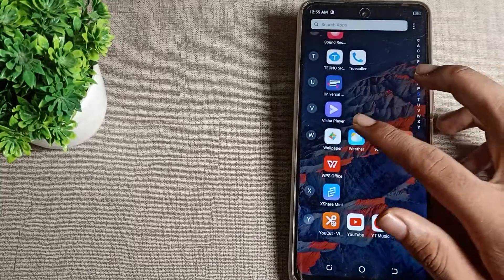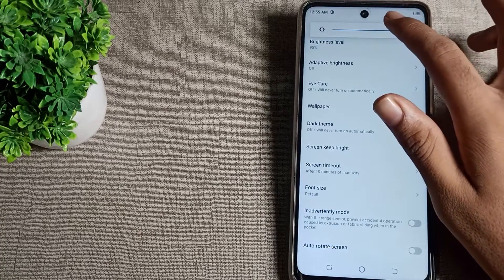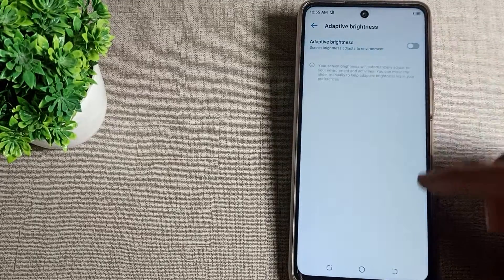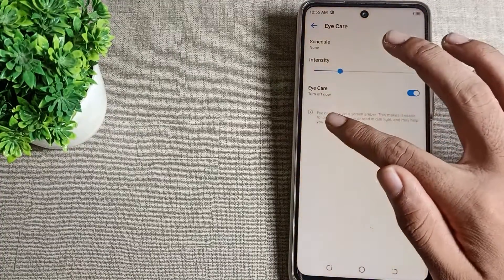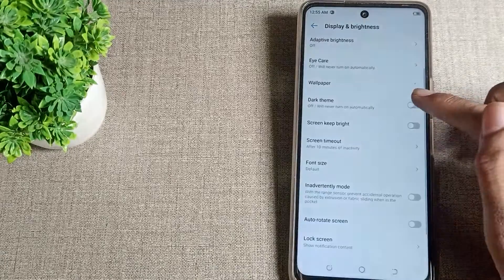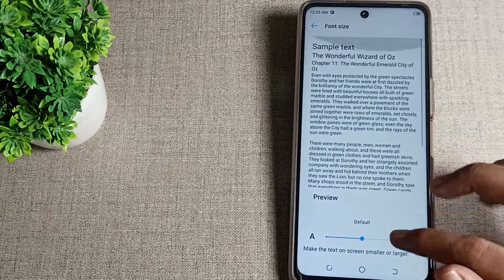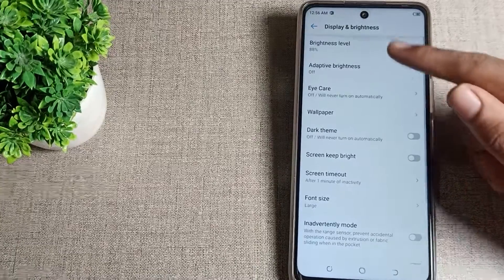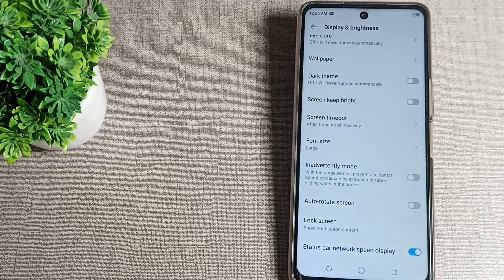How to use Display And Brightness setting in Tecno camon 18 phone, brightness setting